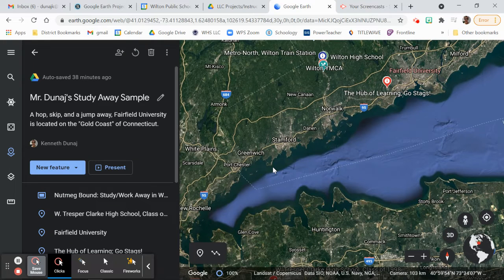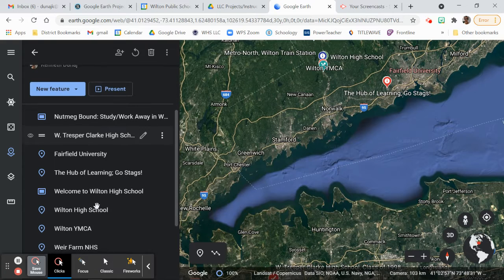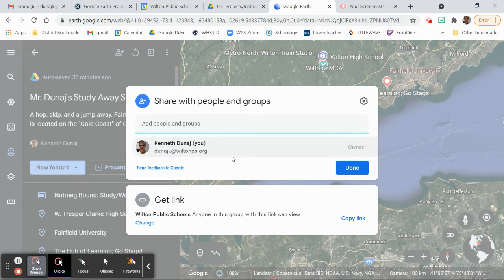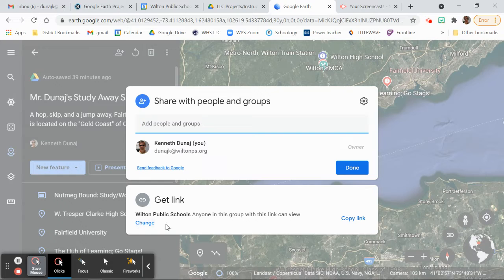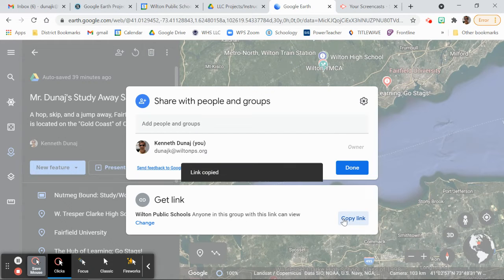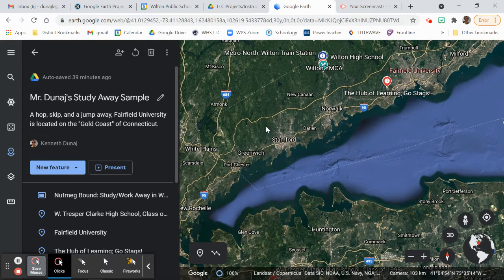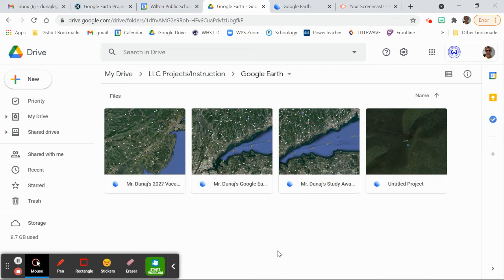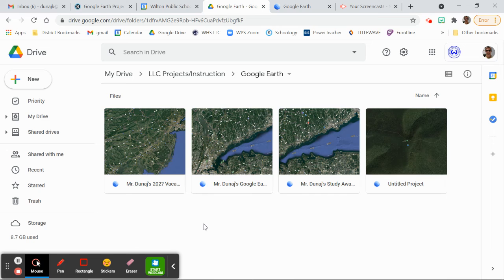WHS LLC; Google Earth Project Tutorial #6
In this WHS LLC tutorial, you will learn how to share/publish your work.